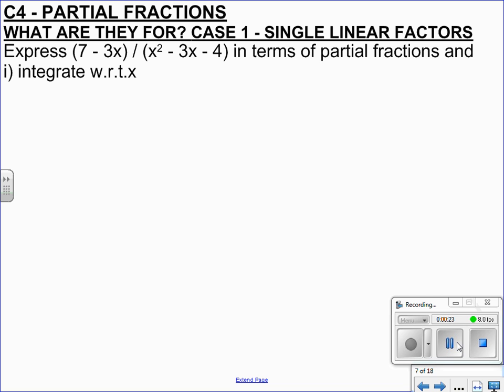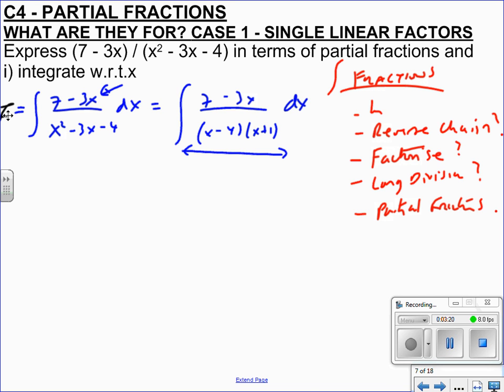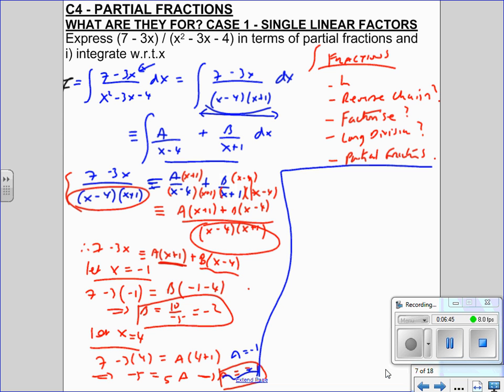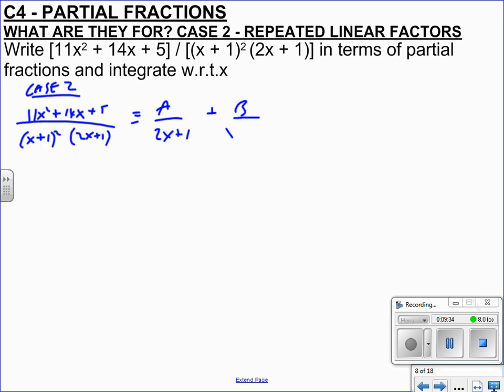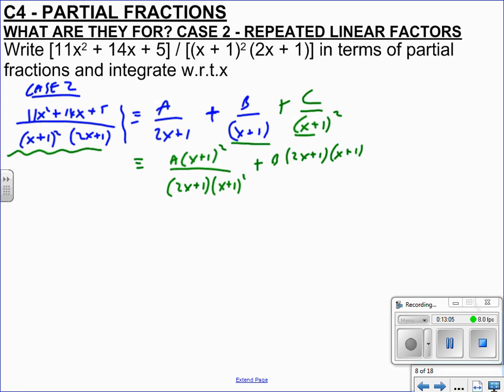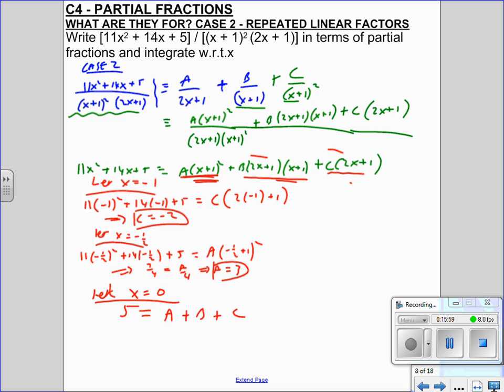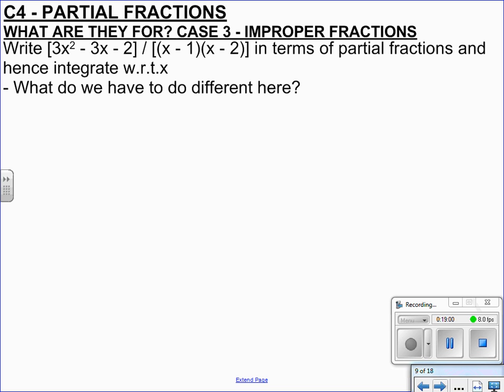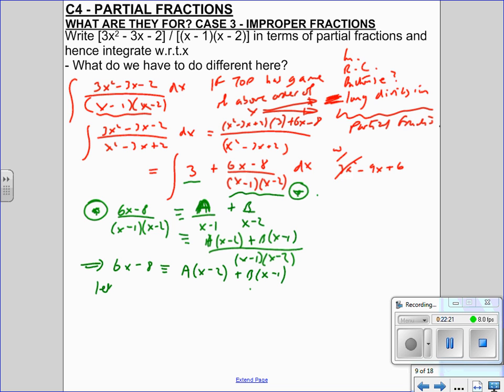C4 PARTIAL FRACTIONS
Learn how to integrate partial fractions - completing your arsenal for integrating fractions